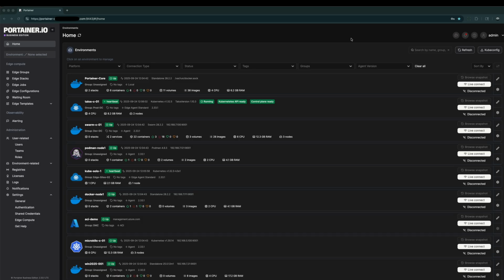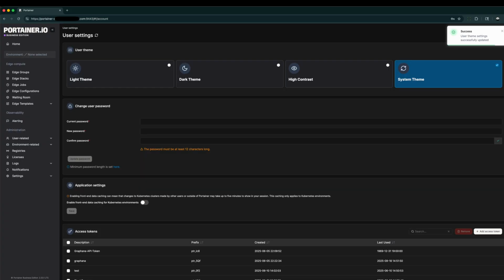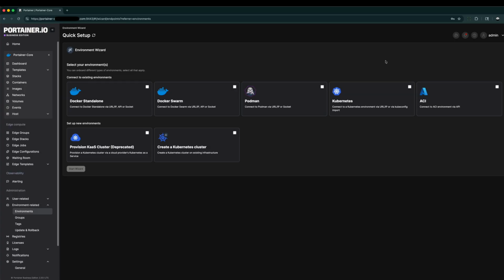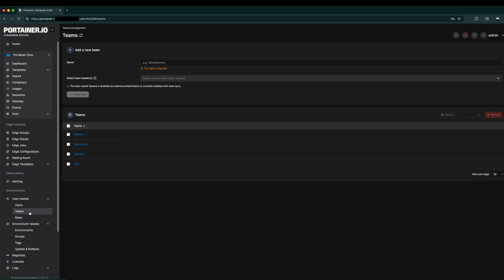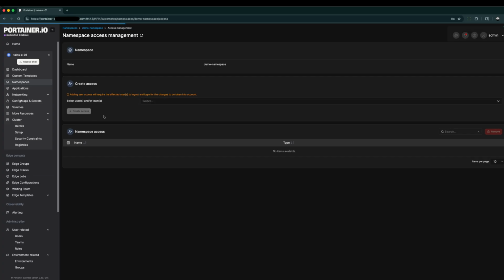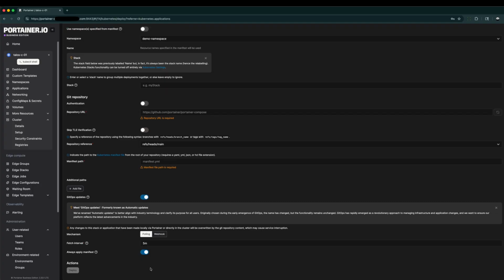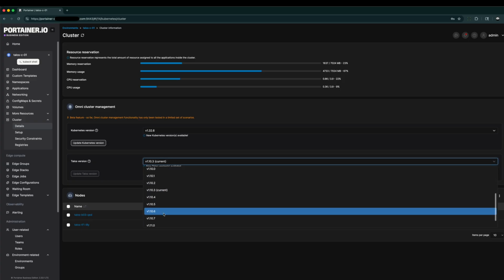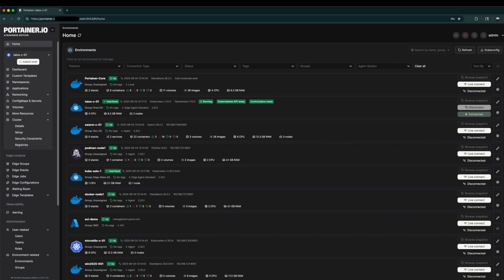Portainer Walkthrough: Simplifying Containers for Enterprise IT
Upgrade your container strategy with Portainer — in this complete walkthrough, you’ll see how Portainer simplifies container and cluster management for enterprise-grade environments.

You’ll learn how to:
Deploy Portainer and connect your infrastructure for unified visibility
Manage containers, Docker, Kubernetes clusters (and more) from one intuitive interface
Handle workloads, networking, storage, registries, and access control without complexity
Scale container operations across teams and environments with ease

Whether you’re a DevOps engineer, SRE, or IT leader exploring scalable container management — this demo gives you a real-world look at how Portainer can streamline operations and reduce overhead.